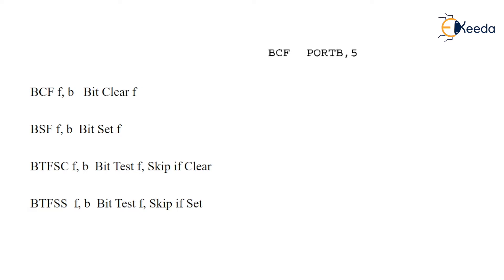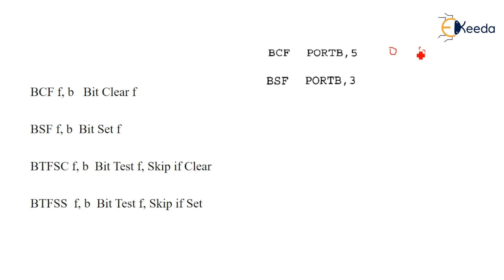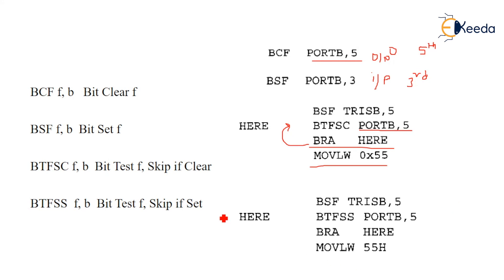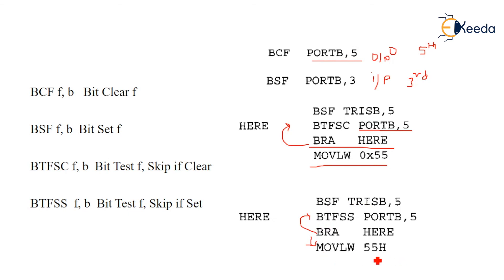Bit manipulation instructions - PIC18F Programming Model and Instruction Set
Video Name - Bit manipulation instructions

Chapter -  PIC18F Programming Model and Instruction Set

Happy Learning